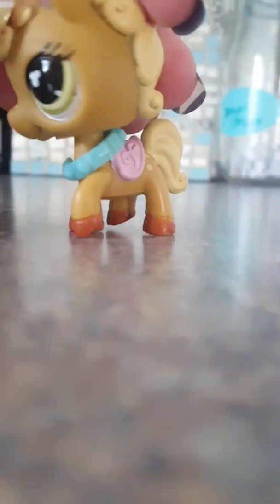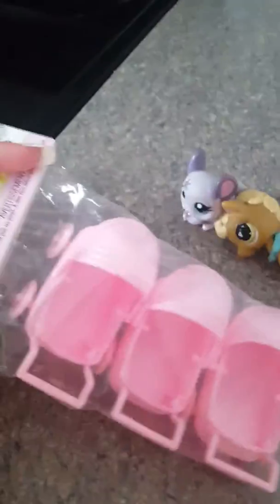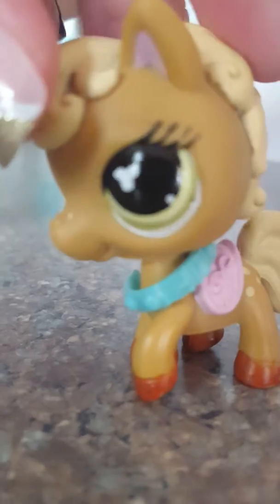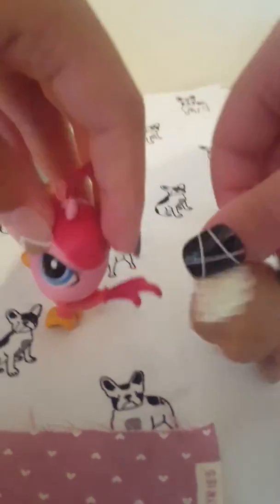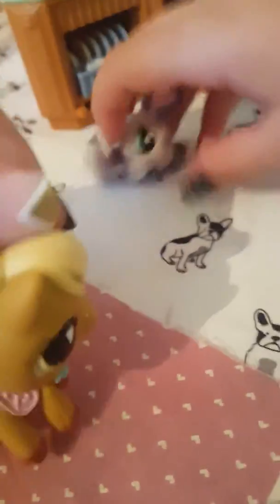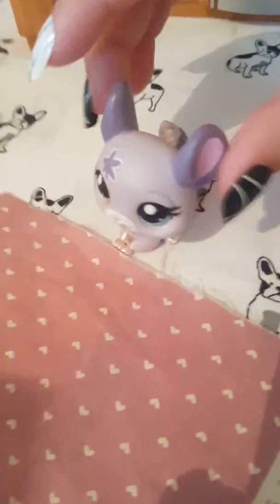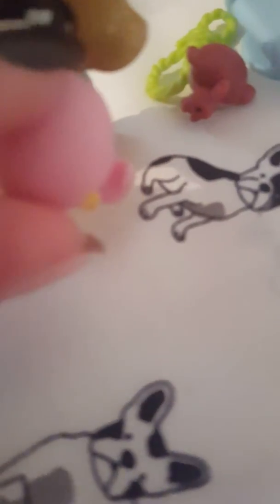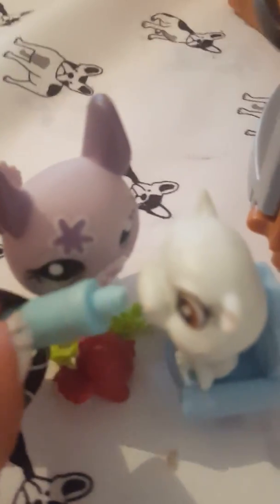Lps: skit babysitter disasters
Hi guys check out the daller tree for good impression for lps videos and sorry that i could not film the end my phone ran out of storage